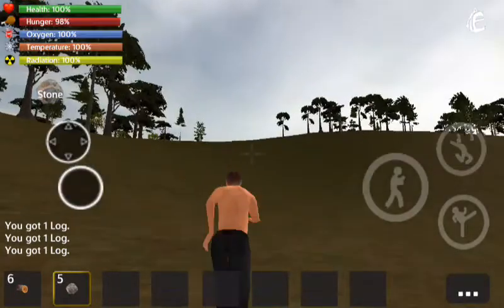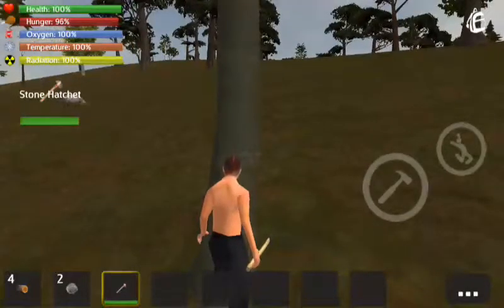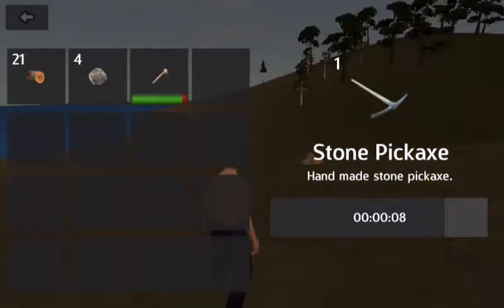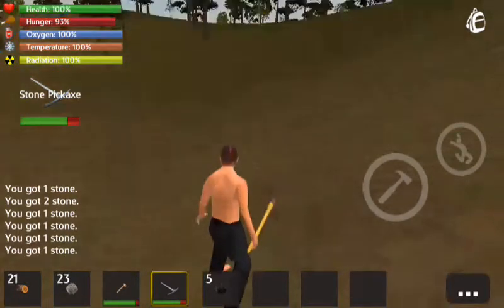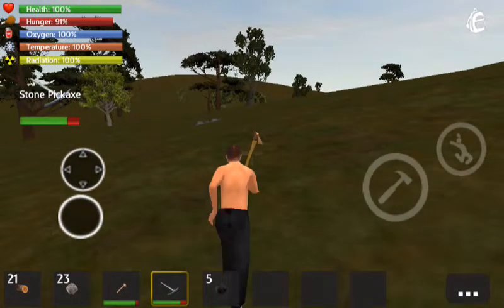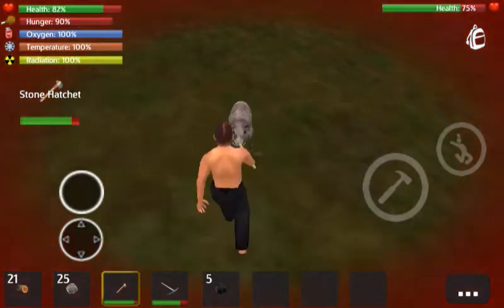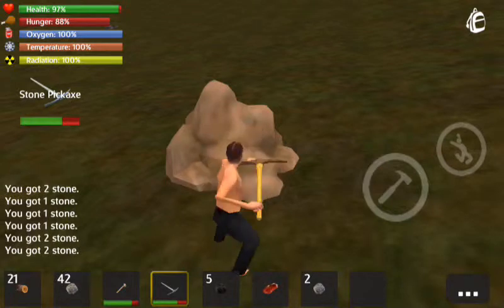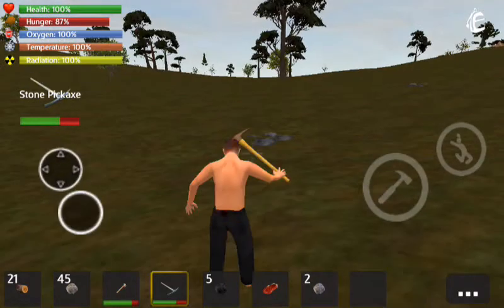Thrive Island E.1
First episode of my thrive Island mini series. This series will be posted randomly and will not replace your regularly scheduled programming.